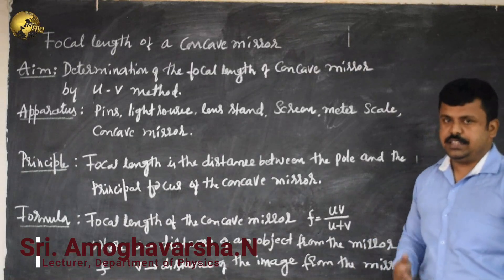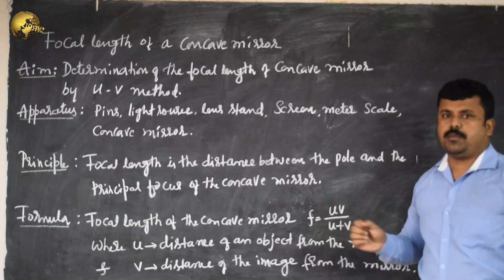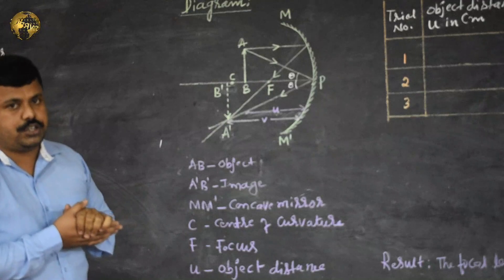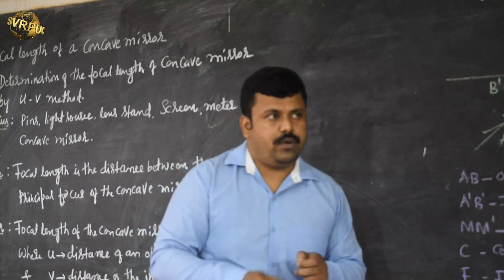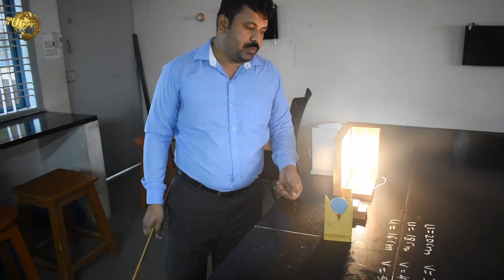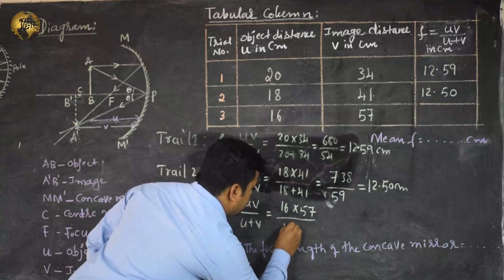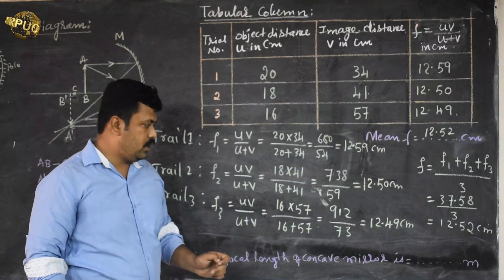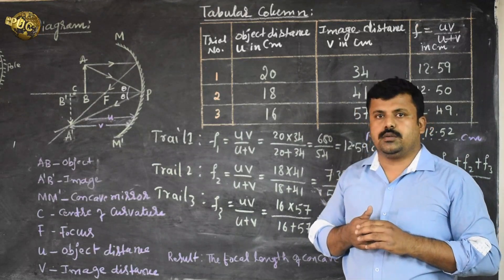Practical Physics for II PUC :Determination of The Focal Length of a Concave Mirror Using U-V Method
Determination of the Focal Length of a Concave mirror using UV method in a lab setting.Focal Length is the Distance between the Pole and Principal Focus of a Concave Mirror